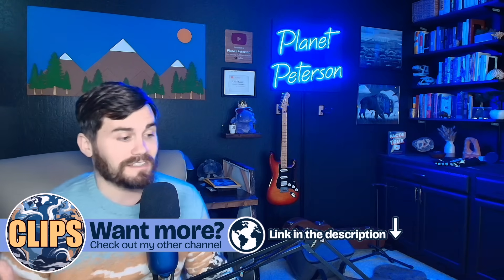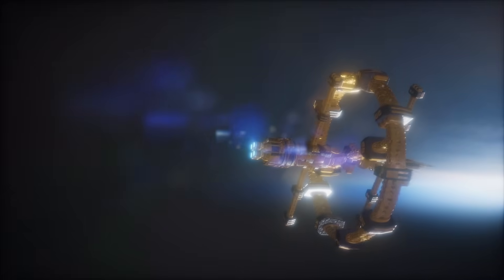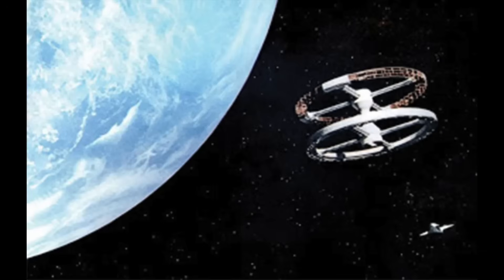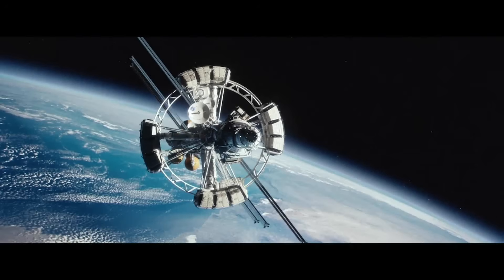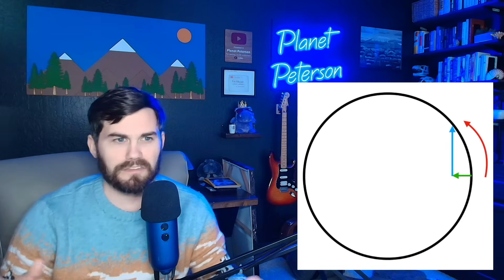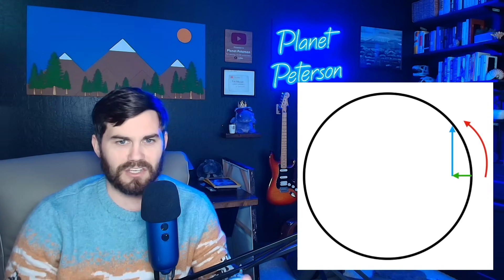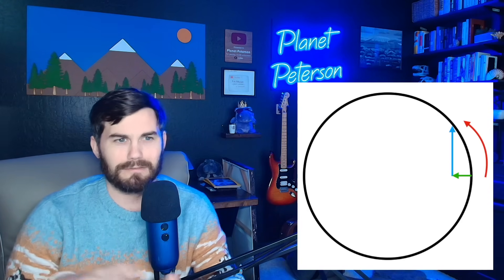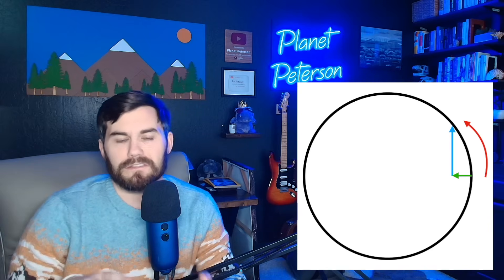How Does Gravity on Halo Work?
BOOKS, MERCH, AND MORE